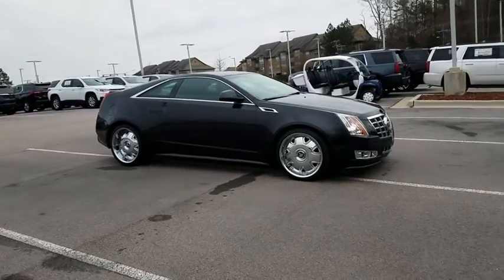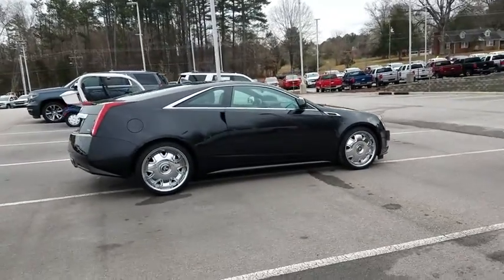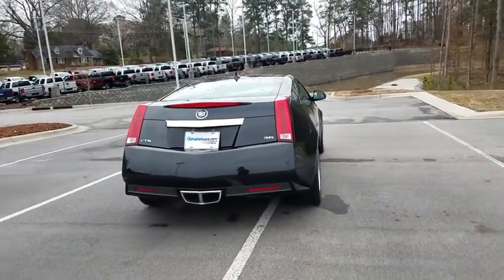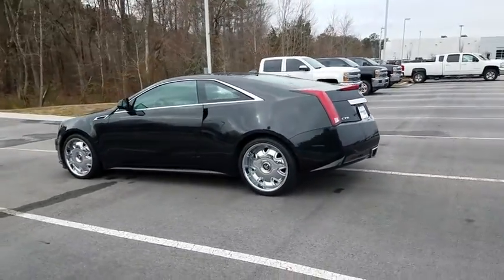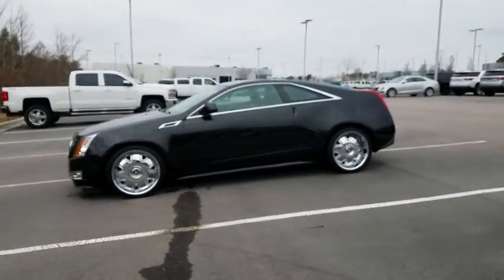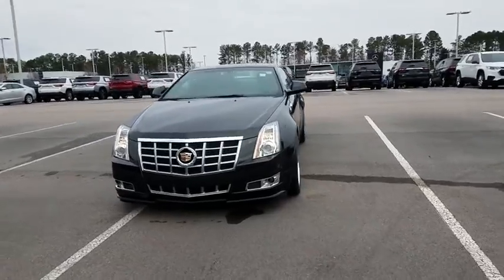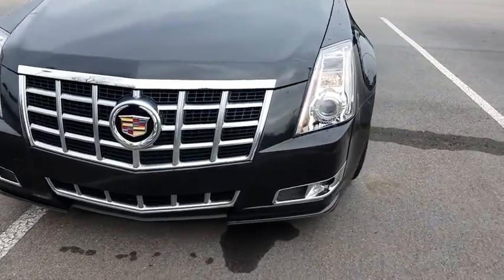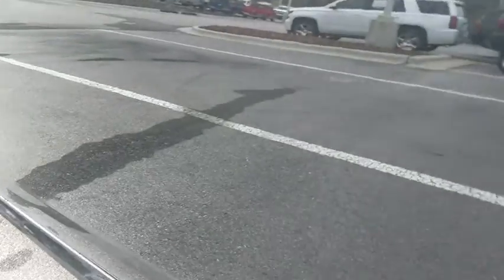2013 Cadillac CTS Durham, Chapel Hill, Raleigh, Cary, Apex, NC GP12654A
2013 Cadillac CTS
2013 Cadillac CTS 2dr Cpe Performance RWD - Stock#: GP12654A - VIN#: 1G6DK1E35D0112404

409 S Roxboro St.

Performance trim. Clean, CARFAX 1-Owner, Hendrick Certified, GREAT MILES 11,226! $900 below NADA Retail! Heated Leather Seats, Moonroof, Navigation, Back-Up Camera, Aluminum Wheels, ENGINE, 3.6L VARIABLE VALVE TIMING V6... SHOP WITH CONFIDENCE: 10-year/100,000 mile Limited Powertrain Warranty, 12-month/12,000 mile High-Tech Coverage, 24-hour Roadside Assistance, Trip Interruption Services, Vehicle Rental Coverage, 168-Point Vehicle Inspection, CARFAX Vehicle History Report EXCELLENT VALUE: This CTS Coupe is priced $900 below NADA Retail. KEY FEATURES INCLUDE: Leather Seats, Heated Driver Seat, Back-Up Camera. Onboard Communications System, Aluminum Wheels, Remote Trunk Release, Keyless Entry, Steering Wheel Controls, Heated Mirrors, Electronic Stability Control. OPTION PACKAGES: AUDIO SYSTEM, AM/FM STEREO WITH SINGLE-SLOT CD/DVD PLAYER (AUDIO ONLY), MP3 PLAYBACK, BOSE SURROUND SOUND 10-SPEAKER SYSTEM AND HDD-BASED NAVIGATION with XM NavTraffic/Real Time Weather, 8 diagonal glide-up screen with voice and text guidance, auxiliary input jack, Radio Data System (RDS), 40GB Hard Drive Device (HDD) 10GB for music storage, and USB with audio connectivity, SUNROOF, STANDARD SIZED, POWER, TILT-TO-OPEN ONLY, POWER SUNSHADE, ENGINE, 3.6L VARIABLE VALVE TIMING V6 DI (318 hp [237.1 kW) @ 6800 rpm, 275 lb-ft of torque [371.3 N-m] @ 4900 rpm) (STD), TRANSMISSION, 6-SPEED AUTOMATIC FOR RWD (STD). Non-Smoker vehicle. Cadillac Performance with Black Diamond Tricoat exterior and Ebony/Ebony interior features a V6 Cylinder Engine with 318 HP at 6800 RPM*. EXPERTS RAVE: CarAndDriver.com's review says As eye-catching as a concept car, the two-door CTS drives with the same sporty and refined feel as the sedan.. OUR OFFERINGS: This dealership is a member of the Hendrick Automotive Group Pricing analysis performed on 3/5/2019. Horsepower calculations based on trim engine configuration. Please confirm the accuracy of the included equipment by calling us prior to purchase.